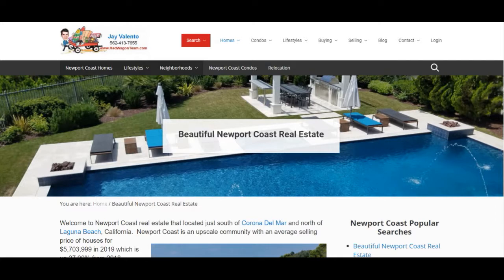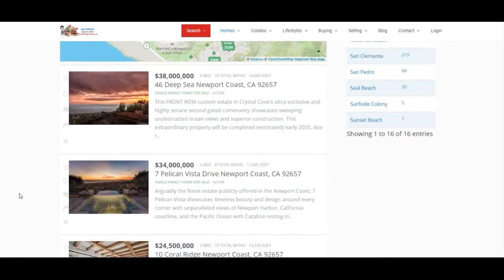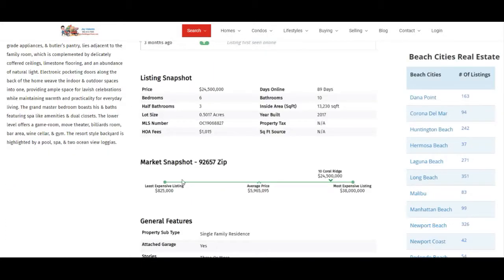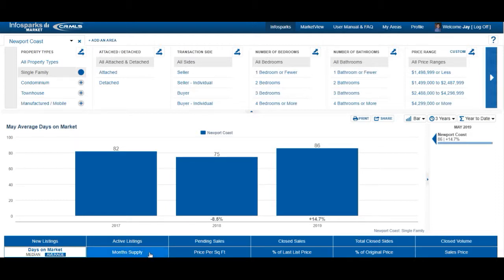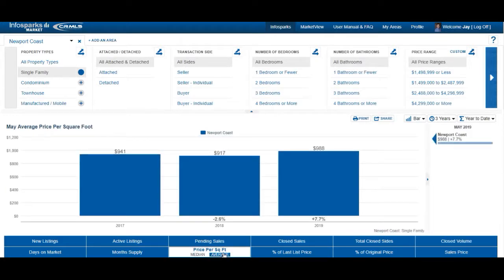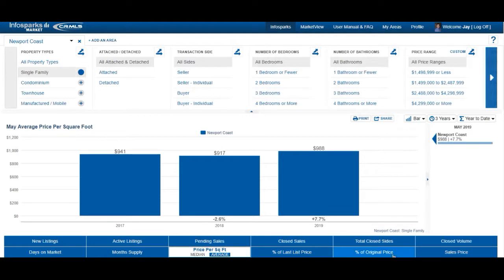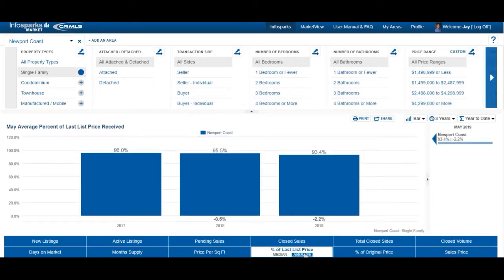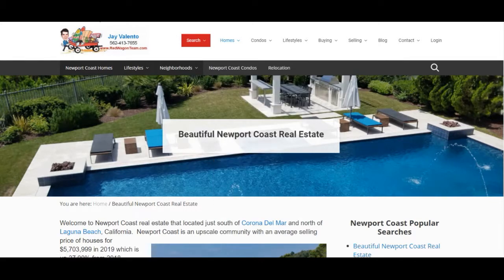How to Use Real Estate Statistics for Newport Coast Save Money When Buying Your Next Home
What are Newport Coast homes selling for?  Is the real estate market prices UP, DOWN or STABLE?  What to look for when buying a home in Newport Coast or even selling your Newport Coast home?

Watch this video about real estate statistics and learn where the Newport Coast market is headed.

Published by Jay Valento, Realty ONE Group Diamond (01159553)

Review all Newport Coast homes for sale and save your favorite houses; rate them and make notes.